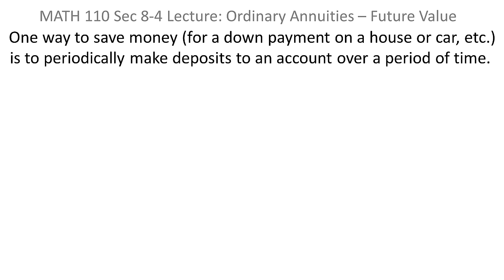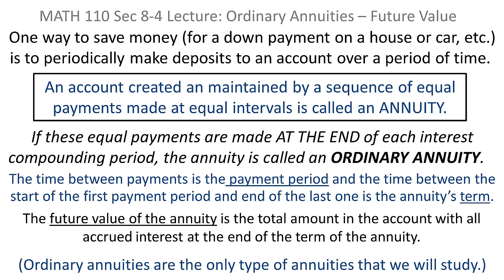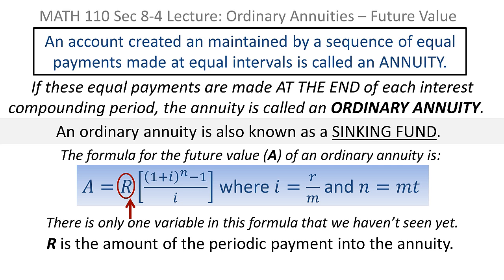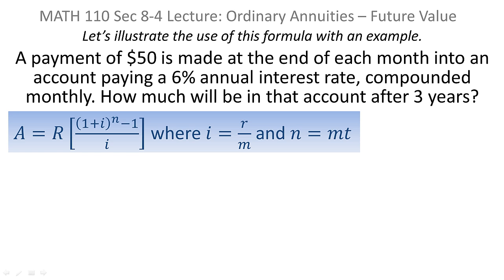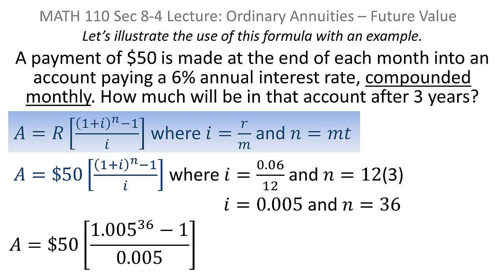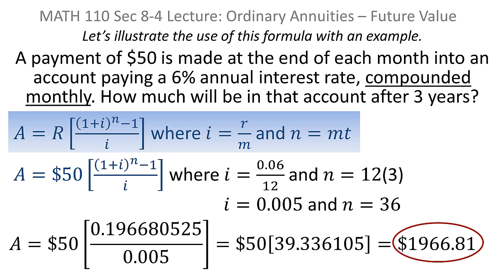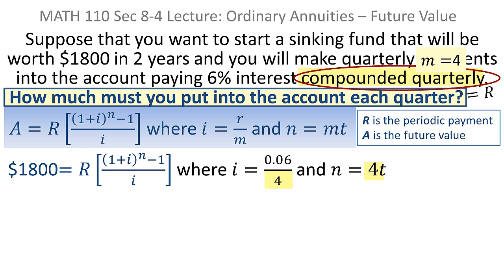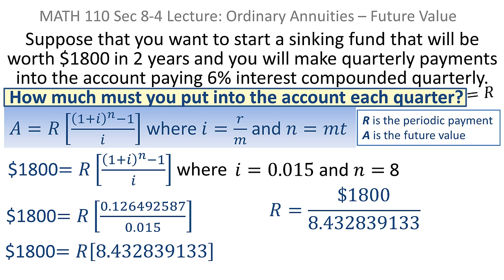Finance: Ordinary Annuities - Future Value